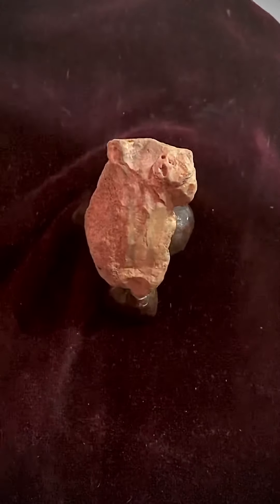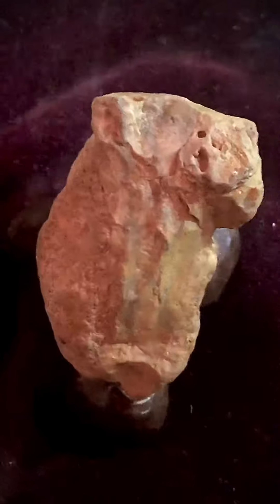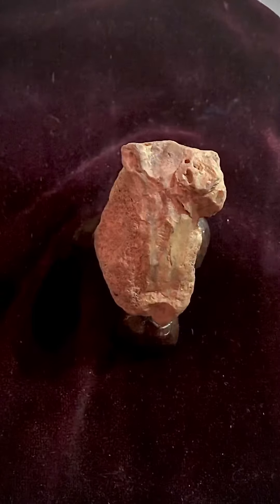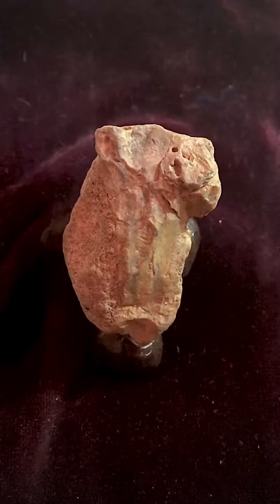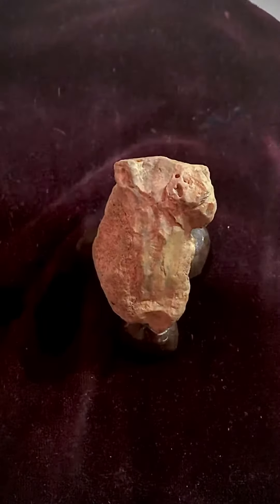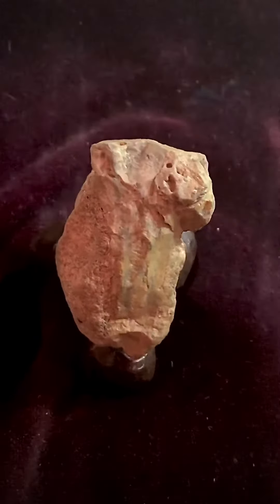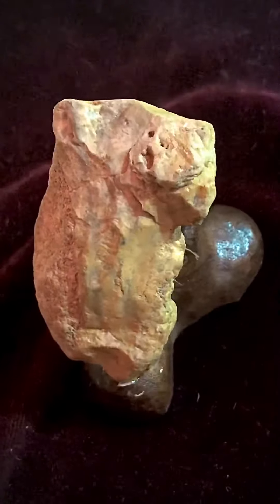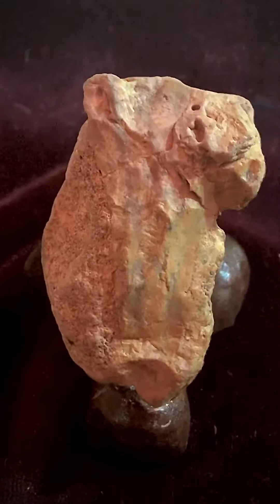Indian Artifact ,(Mountain Lion Effigy)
Mountain lion carved From stone